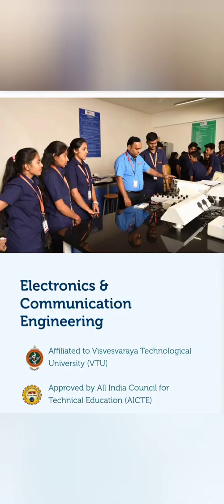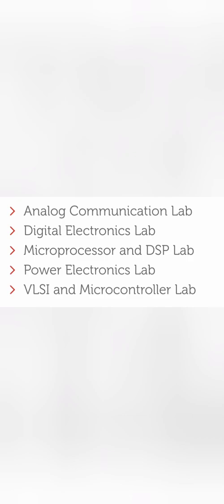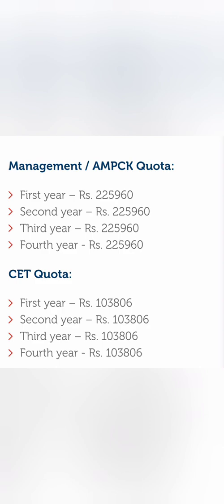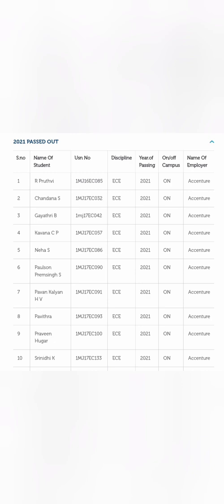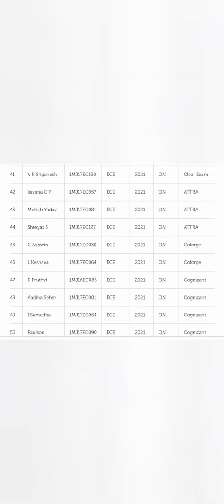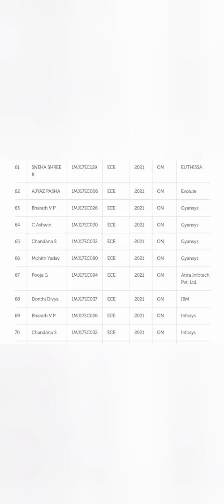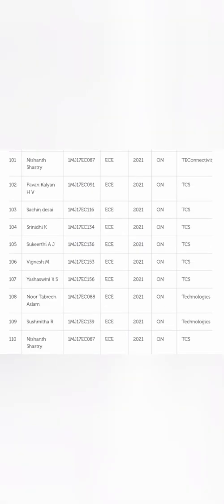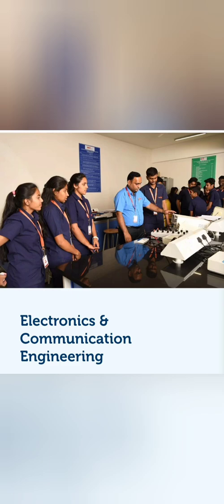MVJ College of engineering Bangalore|MVJCE review|Campus tour|Hostel|Placements|btech ece|fees|KCET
Mvj college of engineering bangalore, mvj college of engineering bangalore campus tour, mvj college of engineering bangalore hostel, mvj college of engineering reviews
mvj college of engineering bangalore reviews, mvjce placement, mvjce fees, mvjce placements, m v j college of engineering bangalore, mvjce fees structure
mvj engineering college bangalore, mvjce campus tour, mvj college whitefield, about mvjce, mvjce fee structure